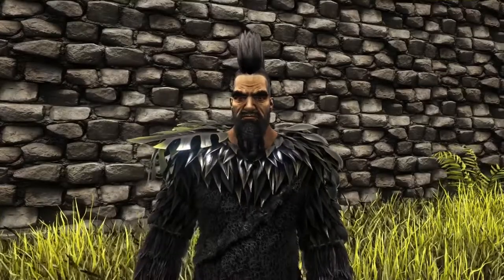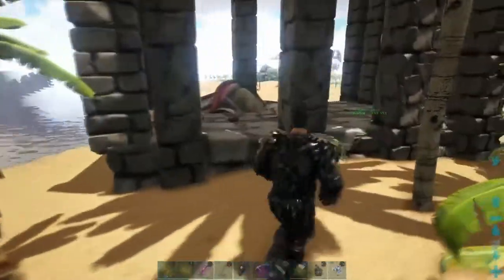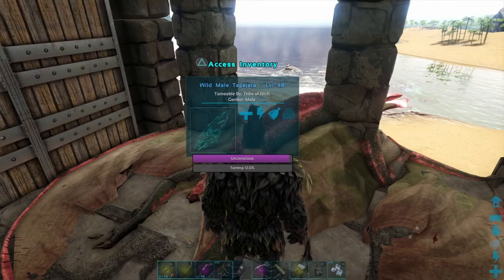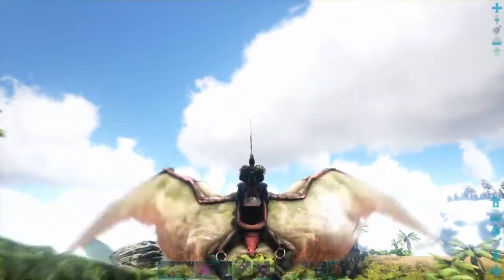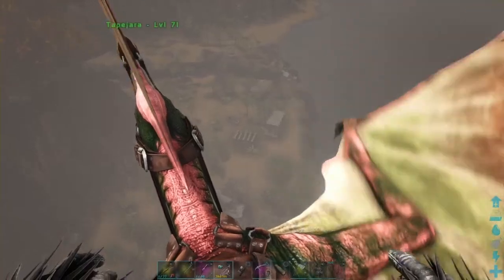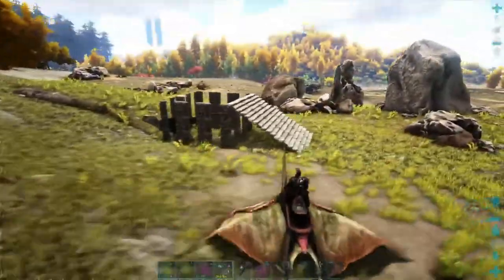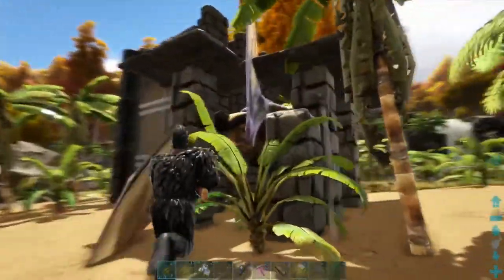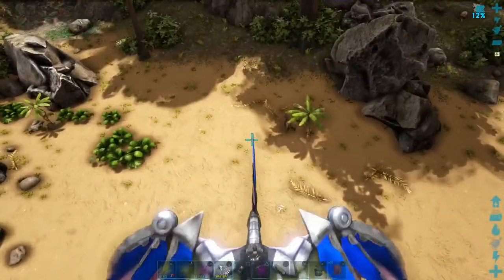ALL ABOUT THE TAPEJARA - ARK: SURVIVAL EVOLVED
How to tame a tapejara - Tips and tricks on what to do with them and everything you need to know about their special abilities. Awesome Tek Saddle and more!